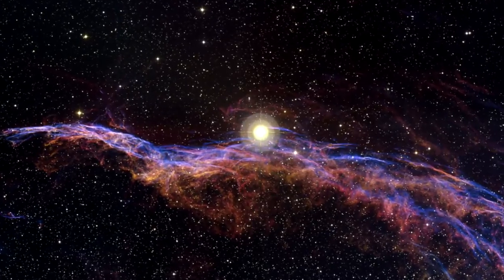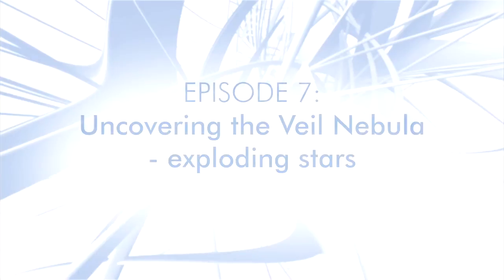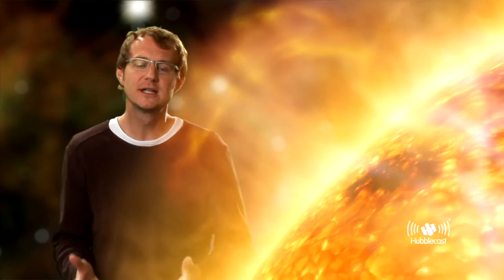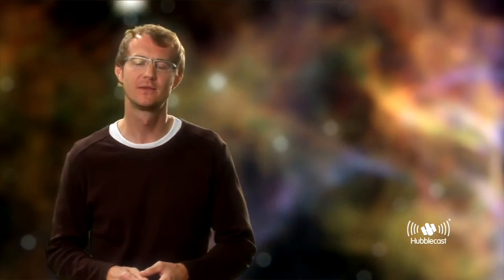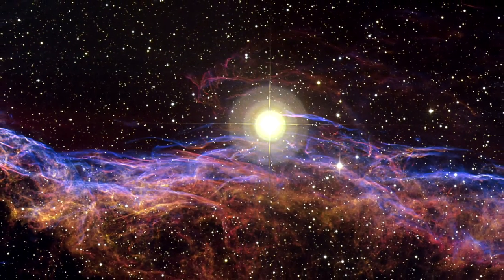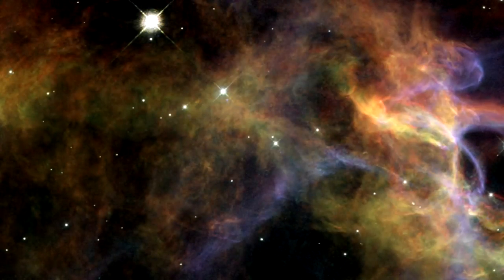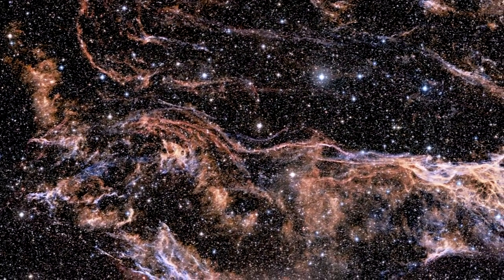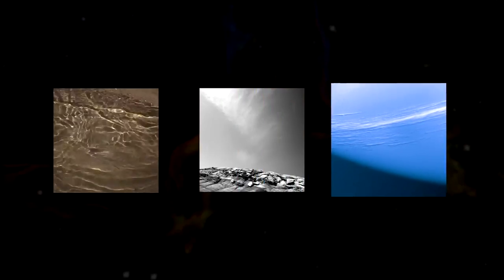Supernova Explosion: The Veil Nebula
Hubblecast 07: Supernova Explosion: Hubble Uncovers The Veil Nebula (HD).

The NASA/ESA Hubble Space Telescope has uncovered magnificent sections of the Veil Nebula - the shattered remains of a supernova that exploded some 5-10,000 years ago. The new Hubble images provide beautiful views of the delicate, wispy structure resulting from this cosmic explosion.

Credit:
• Narration: Dr. Robert Fosbury
• Design: Martin Kornmesser
• Web Technical Support: Lars Holm Nielsen, Raquel Yumi Shida
• Script: Lars Lindberg Christensen, Ana Margarida Lopes
• Executive Producers: Raquel Yumi Shida, Lars Lindberg Christensen
• Director: Lars Lindberg Christensen